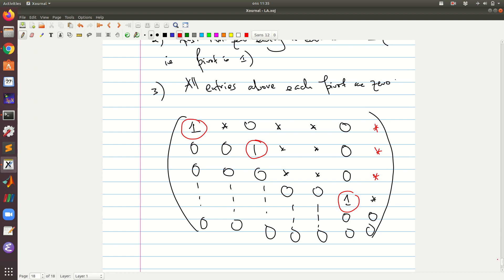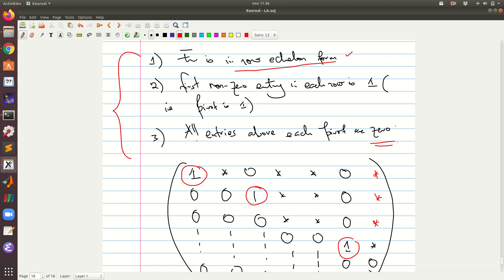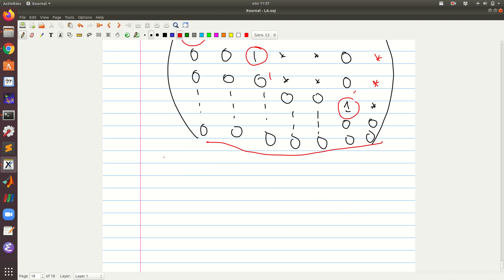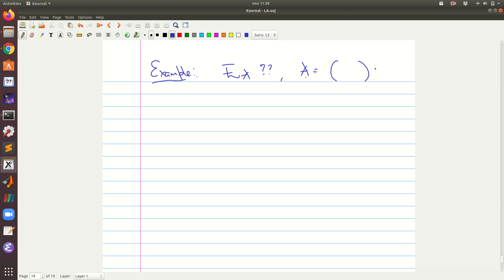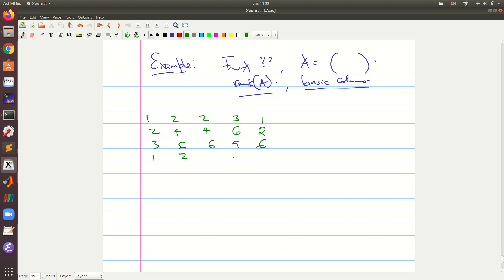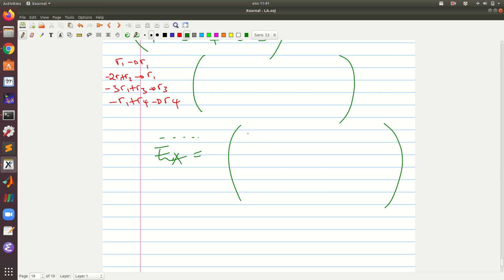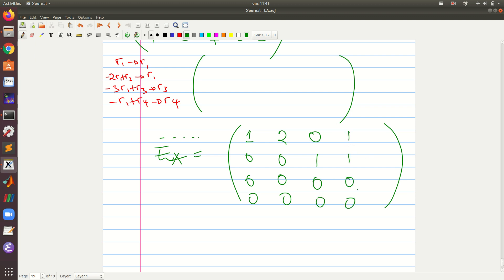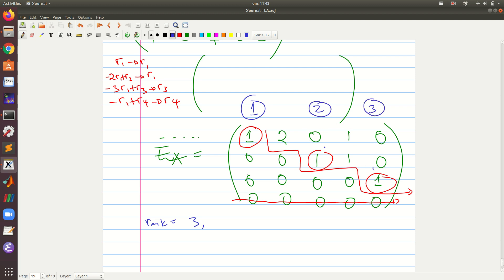LA vid 7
Reduced row echelon form